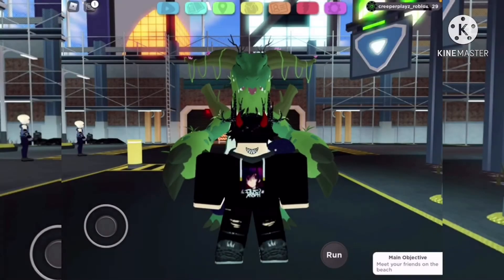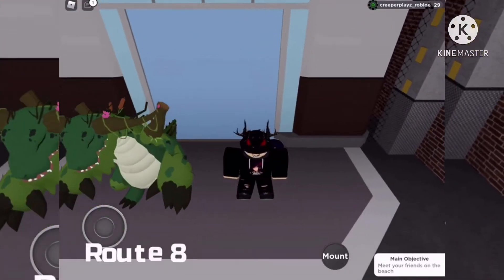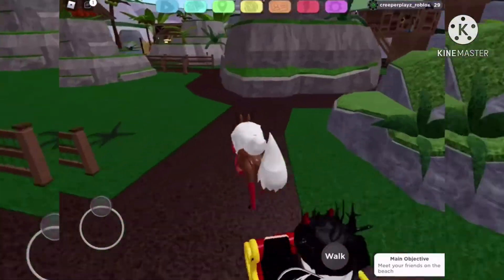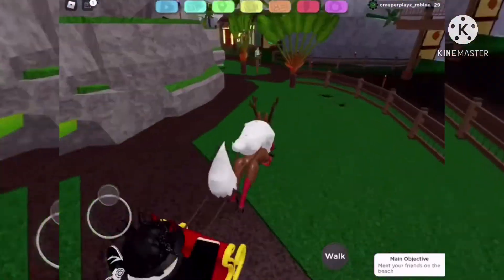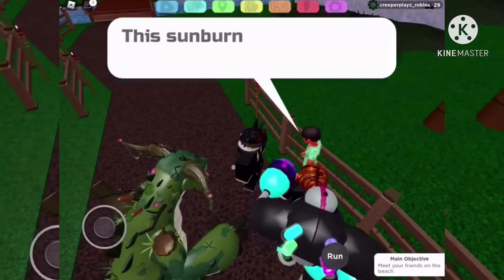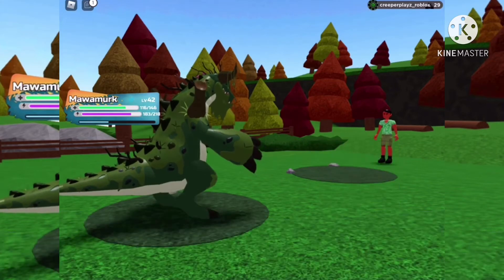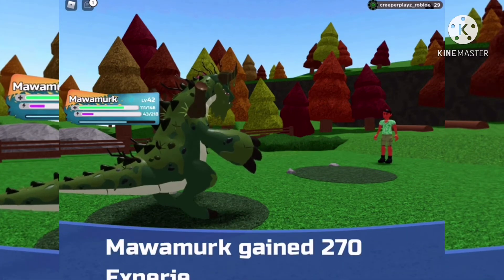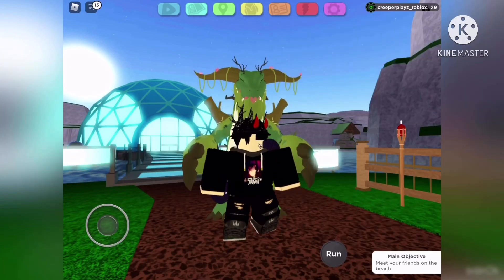New Exp Grinding Location in Loomian Legacy | Roblox